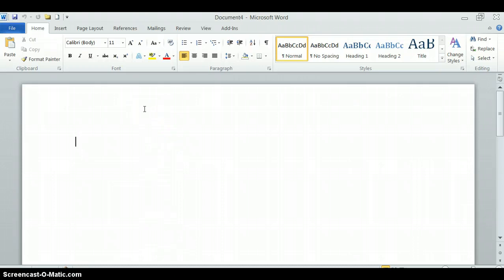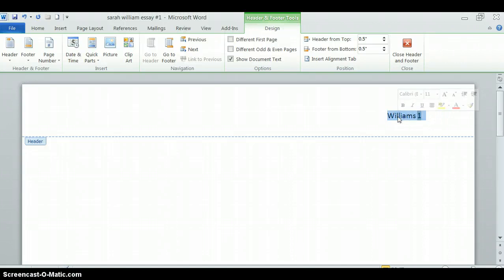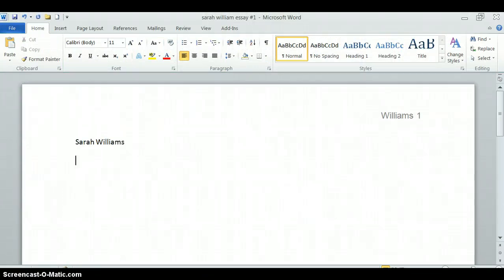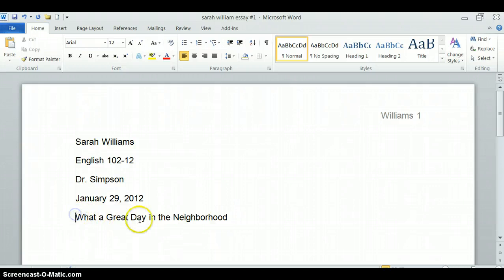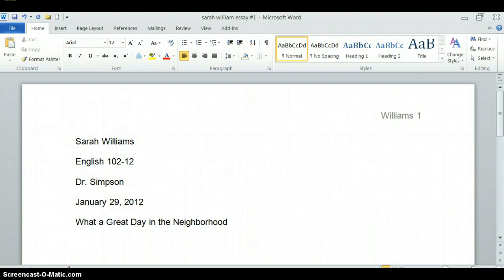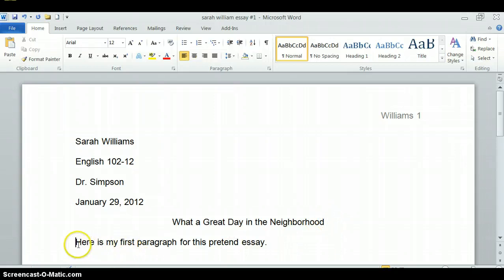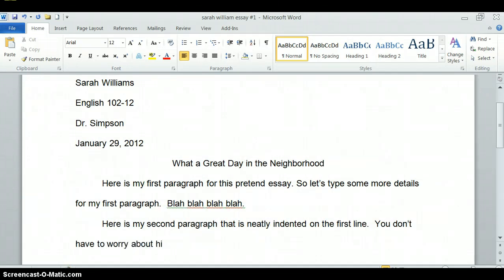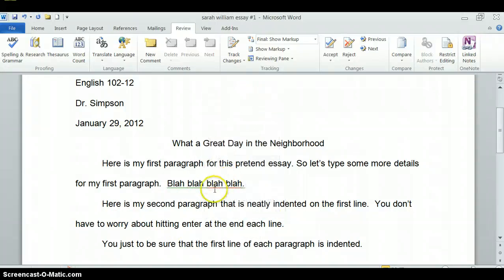How to MLA Format a Word Doc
This is a 6-minute video about how to set up a Word dcoument according to MLA Format.